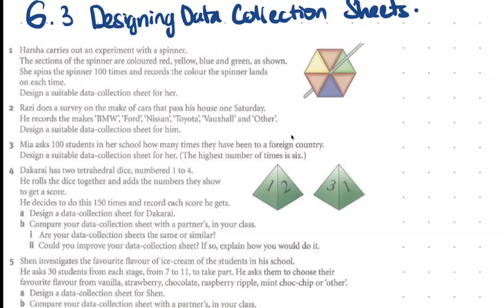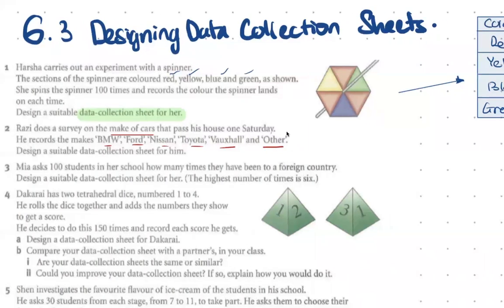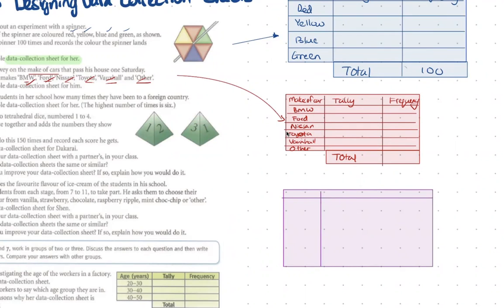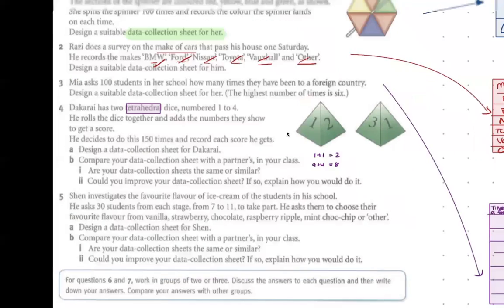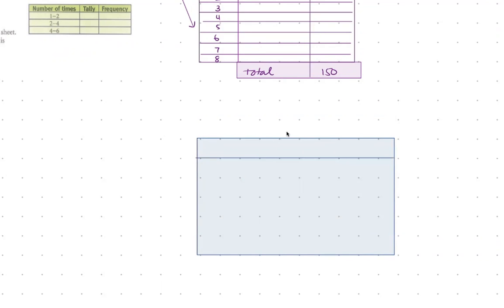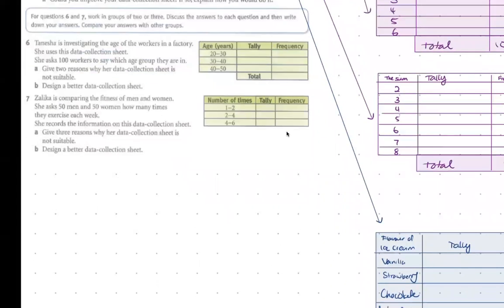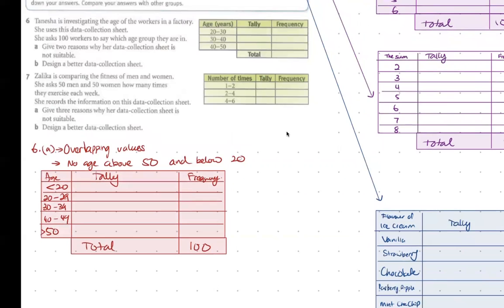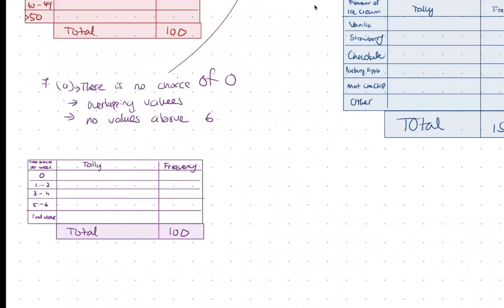[Discussion] Cambridge Coursebook 9 : EXERCISE 6.3C Designing Data collection Sheets